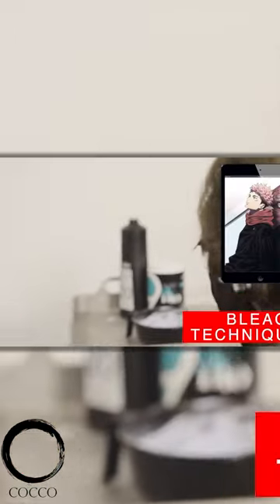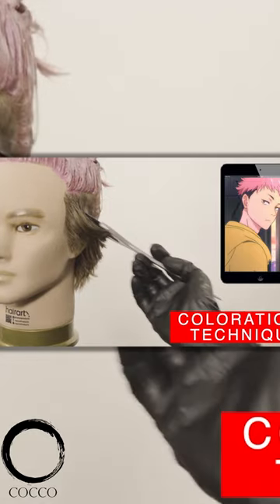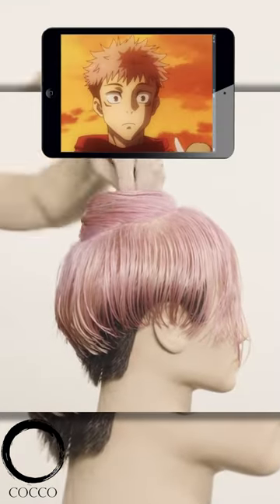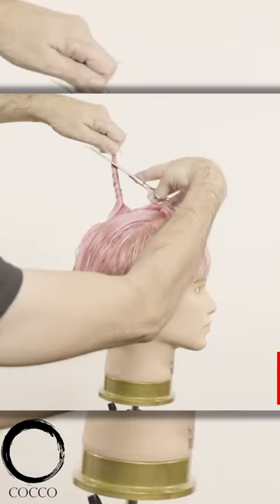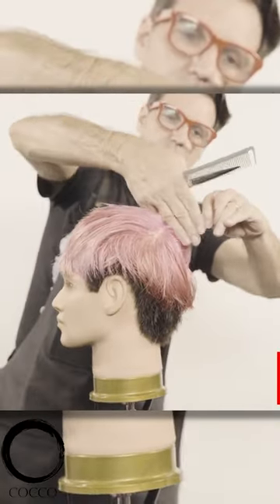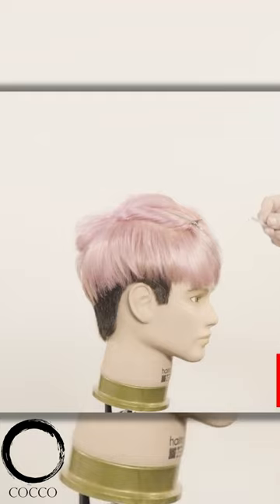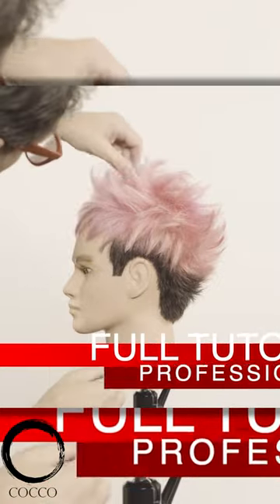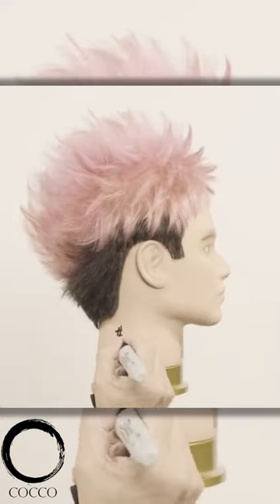Itadori Mullet and Color! ✂️🔴